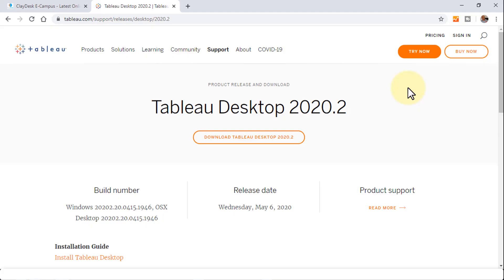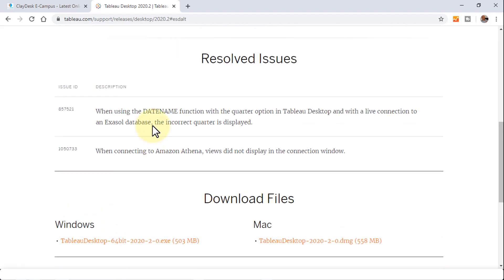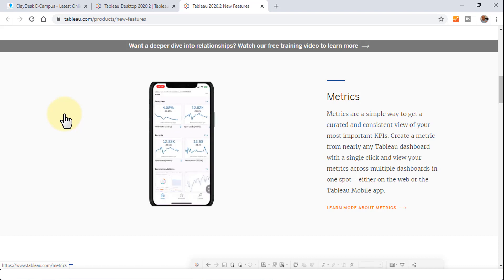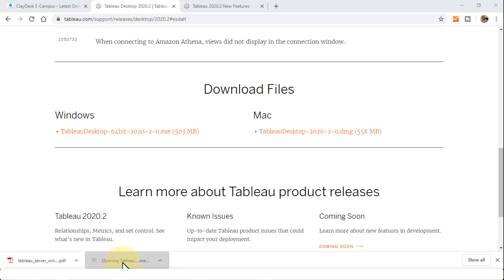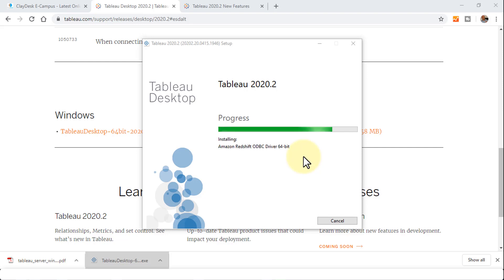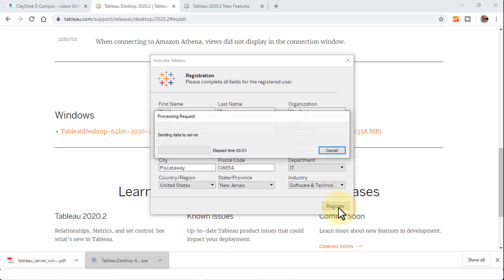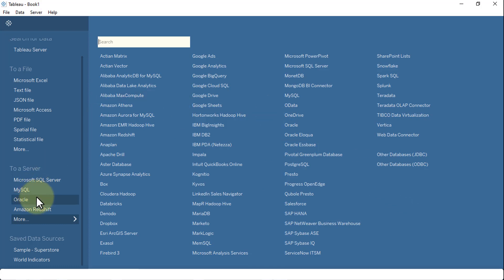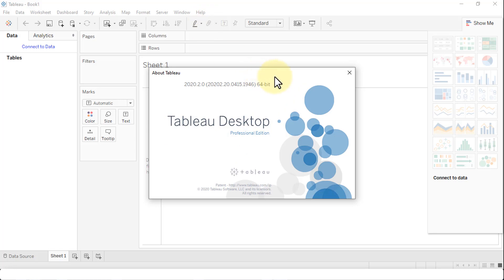How to INSTALL TABLEAU DESKTOP on WINDOWS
learn in this lecture how to install tableau desktop for windows

1. (FREE Course List) Get a FREE Course.

2. **For FREE WEB HOSTING** by ClayDesk.